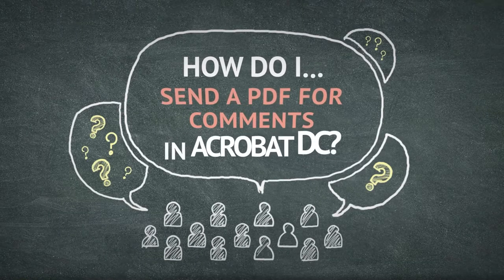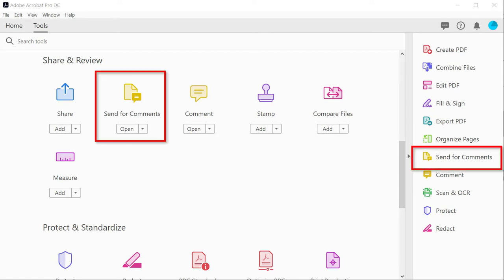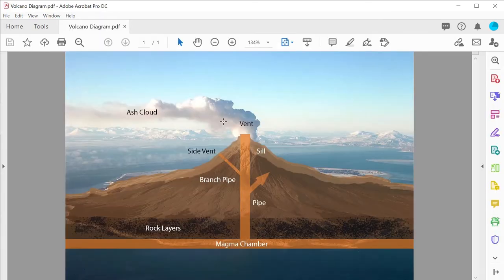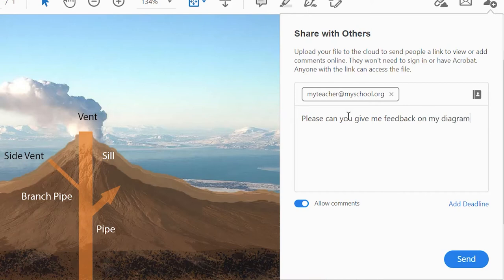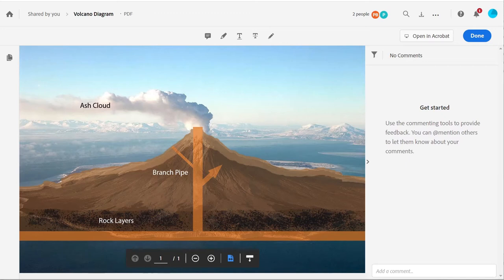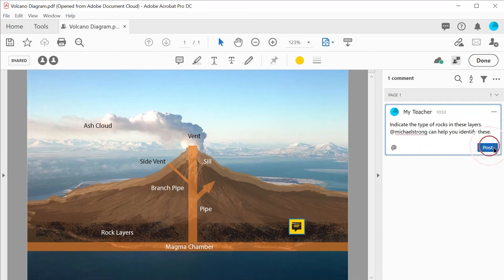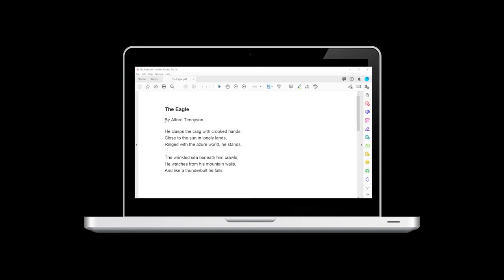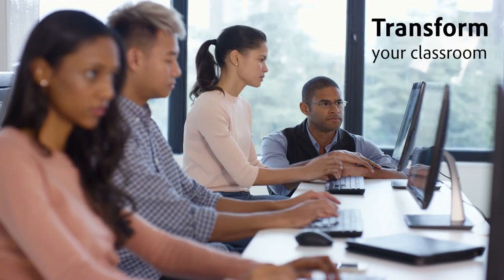Sending a PDF for Comments | Acrobat for Educators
Feedback is a vital part of any dialogue between educator and student. In this video, expert educator and Adobe Education Leader Phil Badham demonstrates how to send a PDF for comments with Adobe Acrobat DC.